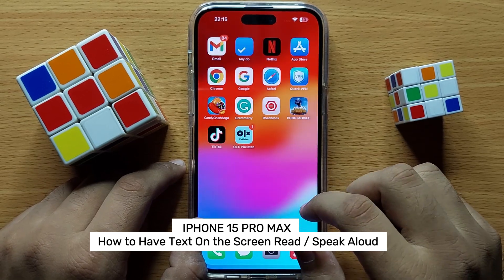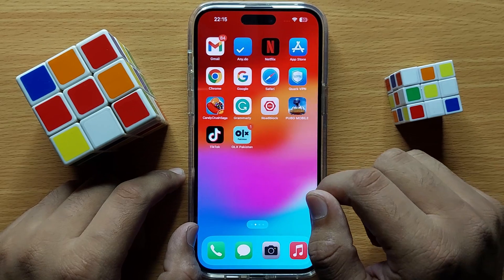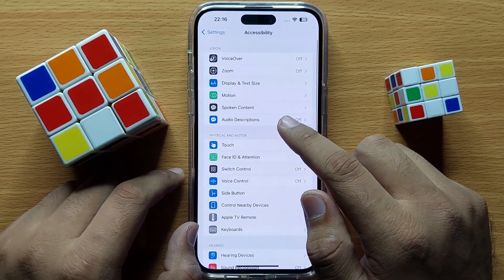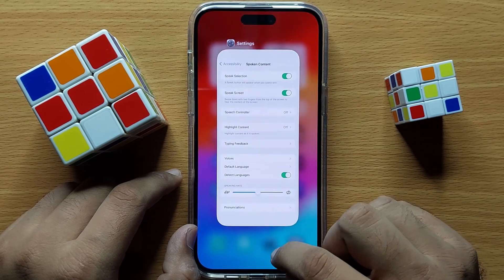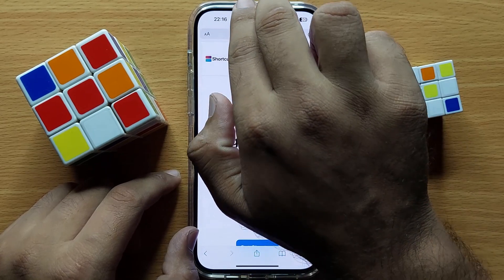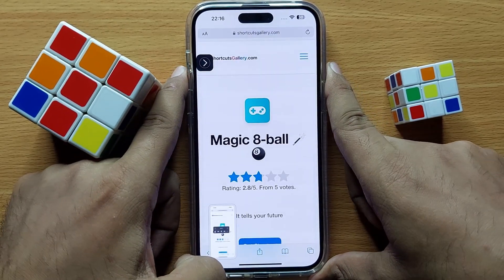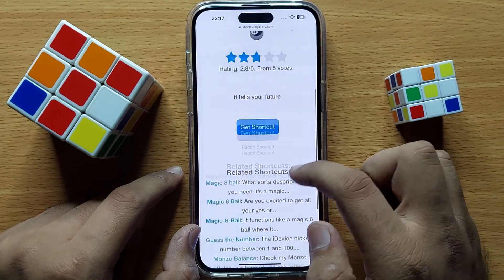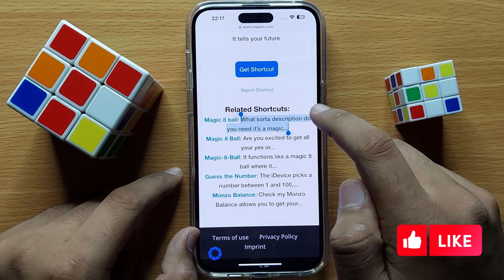How to Have Text On the Screen Read / Speak Aloud iPhone 15 Pro Max